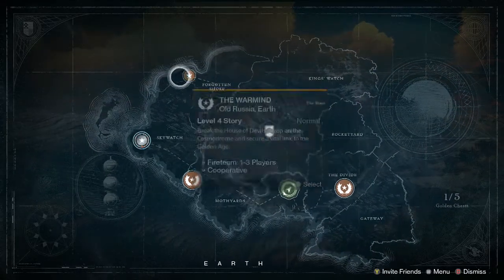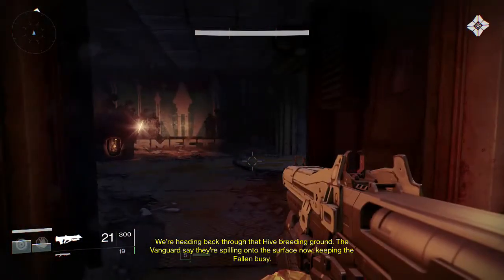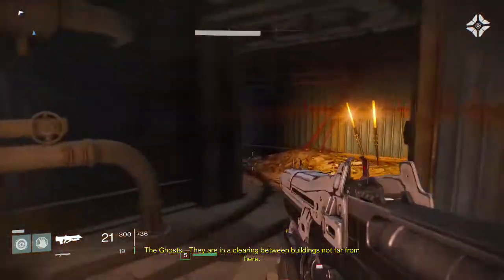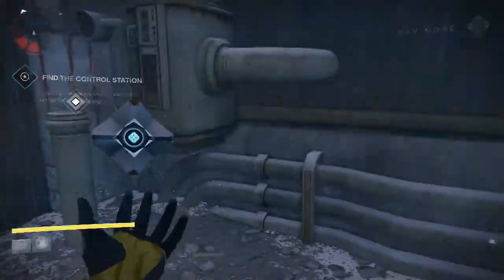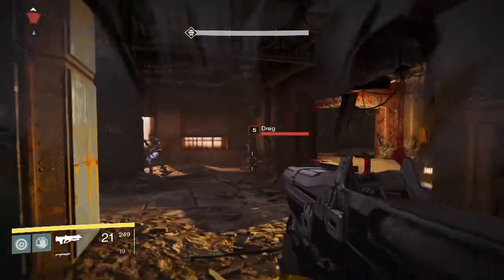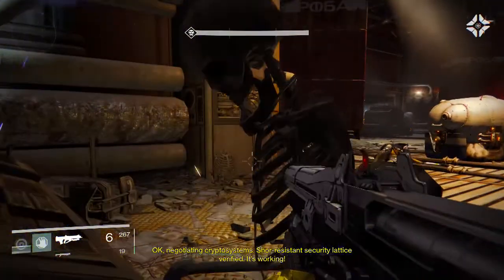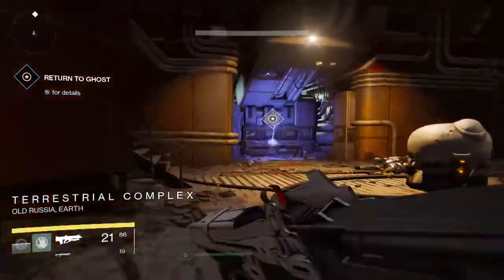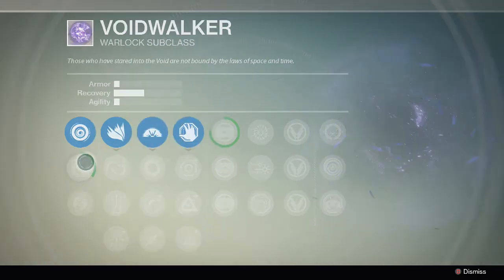❤ Destiny Gameplay/Playthrough - [Part 7 The Last Array!] (Xbox One) w/ GamerChick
Be sure to leave a "like" to support this series and my channel!

❤ Destiny - Gameplay/Playthrough - Part 7 ▼
In this episode Destiny, we track down codes to raise an ancient array and connect it to long lost colonies throughout the solar system.

►Destiny ▼

From the creators of Halo and the publisher of Call of Duty comes Destiny. With an unprecedented variety of FPS gameplay, Destiny promises to deliver an incredible story set within a newly-imagined, always-connected universe filled with action and adventure.

Everything changed with the arrival of the Traveler. It sparked a Golden Age when our civilization spanned the solar system ... but it didn't last. Something hit us, knocked us down. The survivors built a city beneath the Traveler, and have begun to explore our old worlds, only to find them filled with deadly foes. In Destiny, you are a Guardian of the last safe city on Earth, able to wield incredible power. Defend the City. Defeat our enemies. Reclaim all that we have lost.

Release Date: September 9, 2014
Genre: Action
Publisher: Activision
Developer: Bungie Software